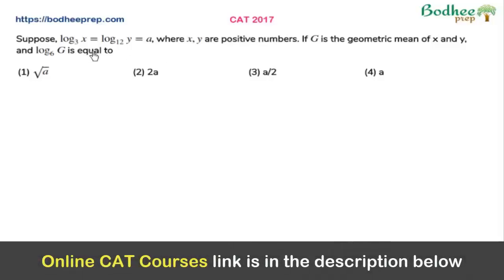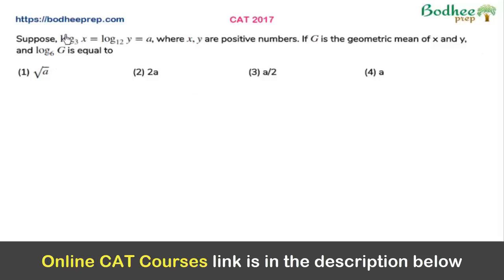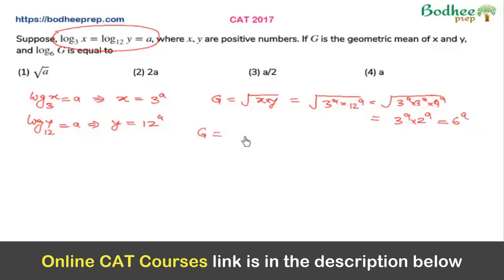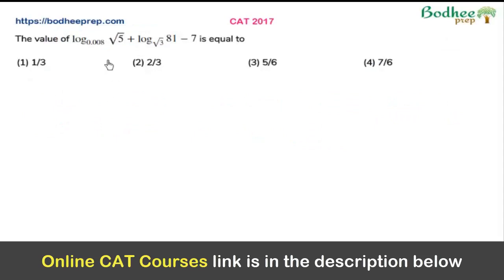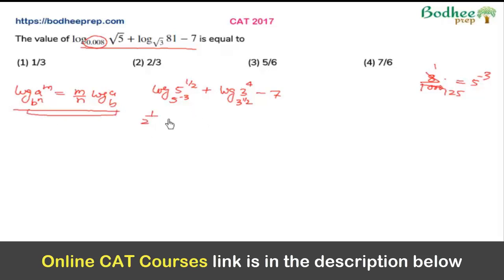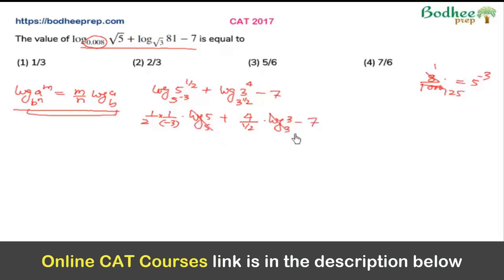CAT logarithm practice questions 1 & 2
In the Quantitative Aptitude section of CAT, a good number of questions come from Algebra, and within Algebra a good number of questions come from logarithms. It is very important that we understand the basic concepts of logarithms in order to be able to correctly solve the advanced questions on logarithms.